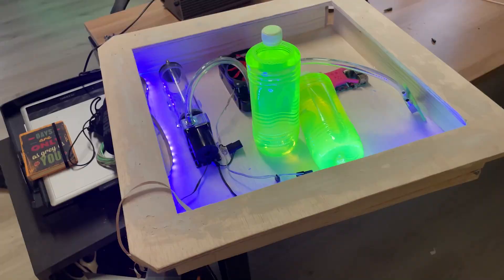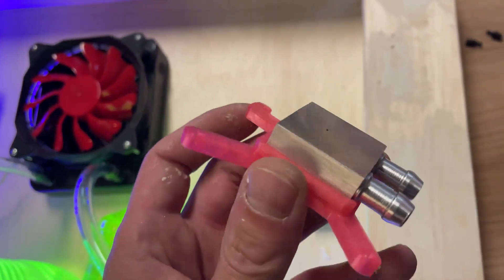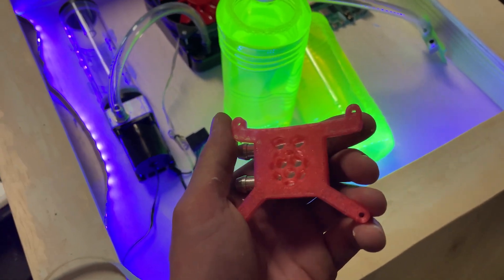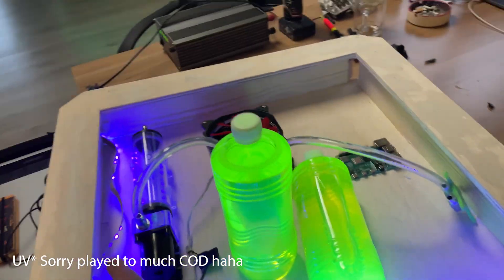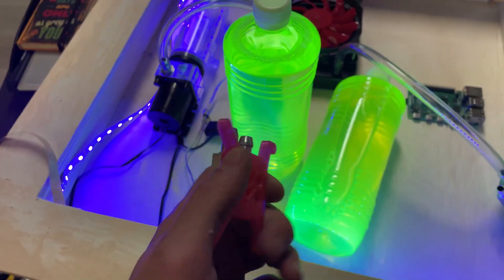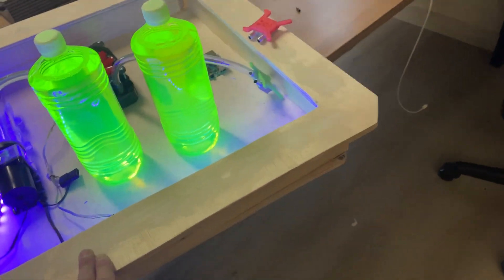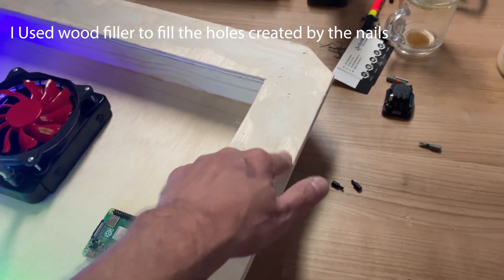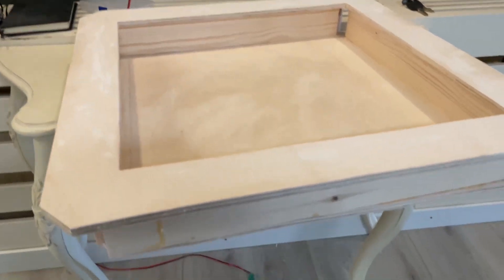DIY Water Cooled Raspberry Pi Cluster Panel with Glow in the Dark and Green UV Lighting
Welcome to the ultimate water cooled raspberry pi cluster panel! This amazing setup features a series of raspberry pi computers that have been expertly water cooled to ensure maximum performance. But that's not all - we've also added some extra flair to the panel by using glow in the dark and green UV lighting. The result is a mesmerizing display that is sure to impress.

In this video, we'll take you through the process of building and setting up this water cooled raspberry pi cluster panel. From installing the water cooling components to wiring up the UV lighting, we'll show you everything you need to know to create your own.

So if you're a fan of raspberry pi computing and want to push your setup to the next level, this is the video for you. Make sure to stick around until the end to see the panel in all its glowing glory.